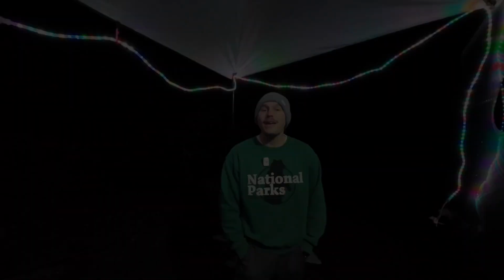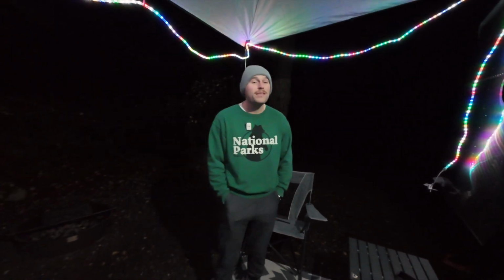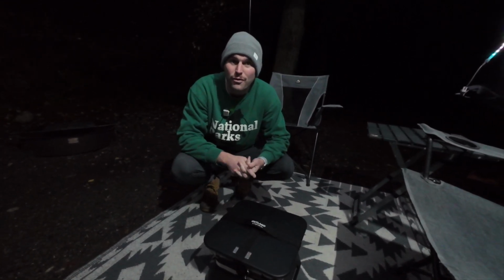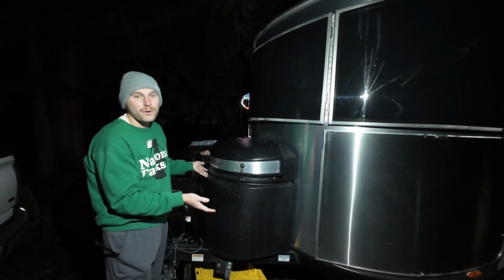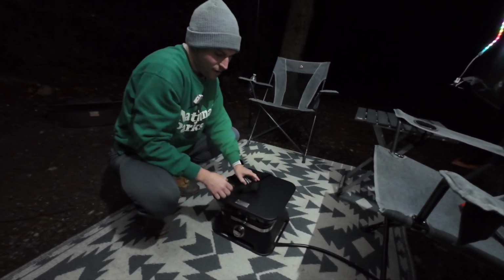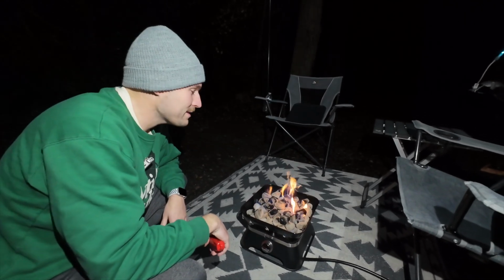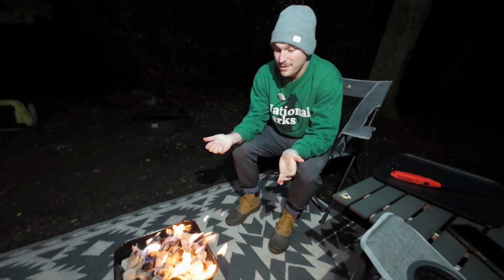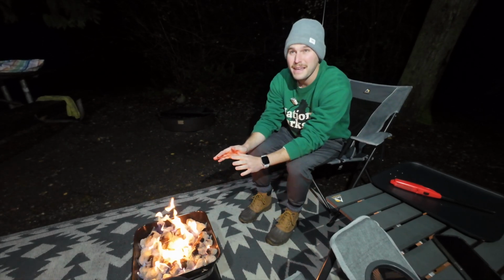NEW Outland Living Fire Cube [Our Full Review] Propane Fire Pit for Airstream!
In this weeks episode we review the 14" Outland Living Propane Fire Pit that we randomly snagged off Amazon. This is the fire pit with the best and most 5 star reviews currently on Amazon and it's even on SALE for Black Friday for 30% off of what we just paid! (link below)

In this video we go over setting up the fire pit, how to use it, how much propane it's sucking down, and our full honest review. Don't worry we light this puppy up for two hours and track how much propane it's using, so you can have for reference.

🛒Product linked below:🛒

🎬 MAIN CHANNEL DESCRIPTION🎬 :

We are first time RV'ing husbands that recently bought a brand new 2023 airstream Basecamp and bought a brand new 2022 toyota tacoma in the same day (I know, we're a little crazy). We have wanted to start the airstream life for over a decade, but were always too scared because we live in the city and didn't think we could ever park it at our house. BIG surprise, WE CAN and DO! If we can make this lifestyle come true, you surely can too! Come along on our adventures as we navigate our new life towing Tilly around the world!

We're not experts, but we sure have learned a ton on this journey and can't wait to share with y'all!

The content provided in this video is for informational and entertainment purposes only. We are not responsible for any actions taken based on the information presented in this video. Viewers are encouraged to conduct their own research and seek professional advice before making any decisions. I disclaim any liability for any damages or losses incurred as a result of the use or reliance on the information provided in this video.